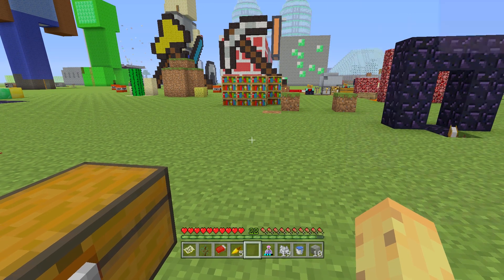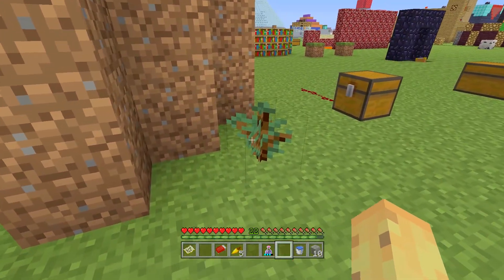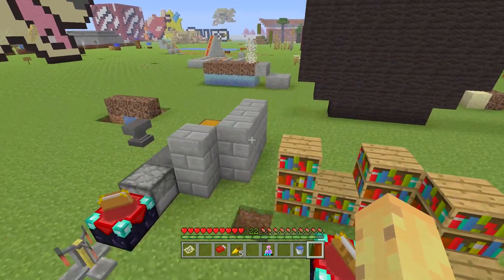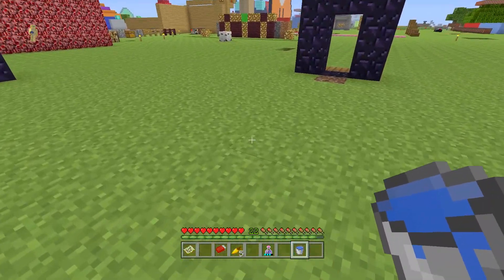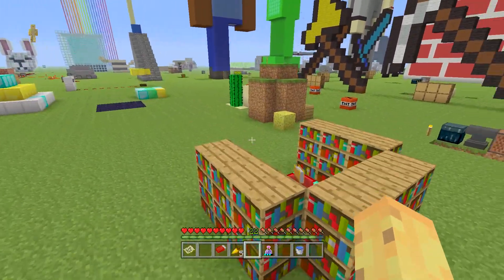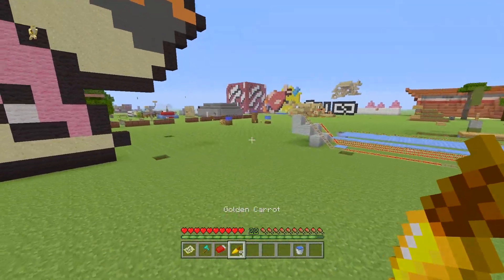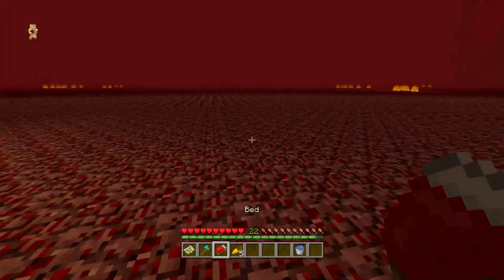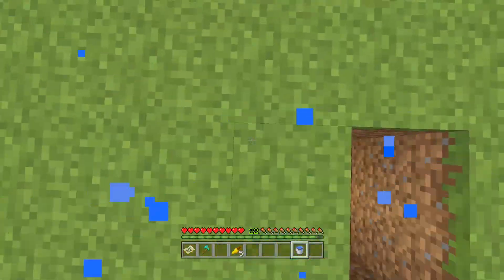Minecraft - More NOOB FAILS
More mistakes that I or other people I know have made in minecraft For Minecraft Xbox 360, Minecraft Xbox One as well as Minecraft PS3 and Minecraft PS4 (and PS Vita of course)